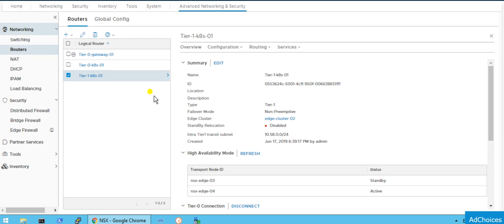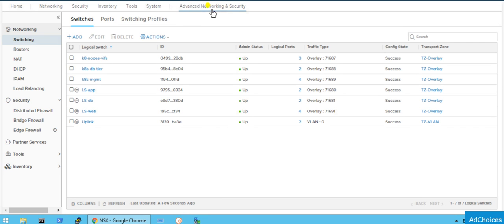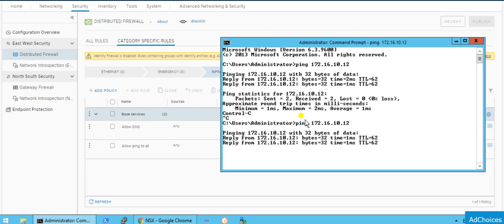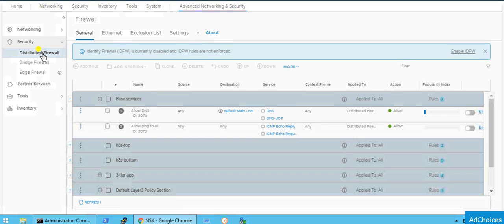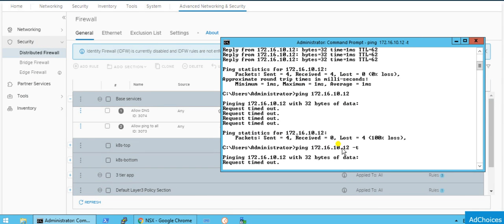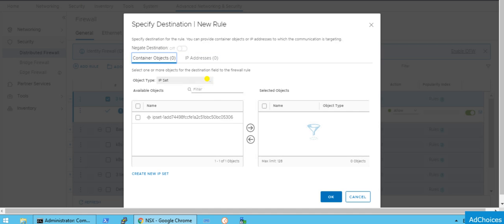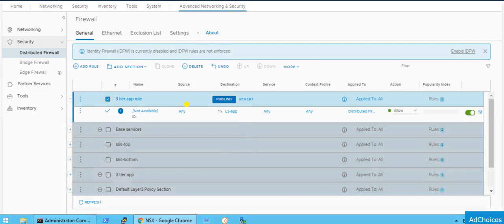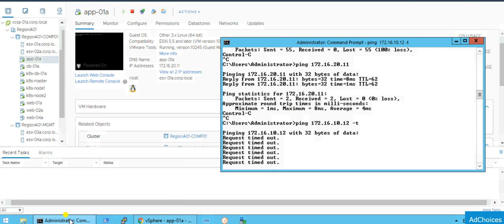DFW rules from advance interface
This video explain DFW implementation from advance interface of NSX-T.